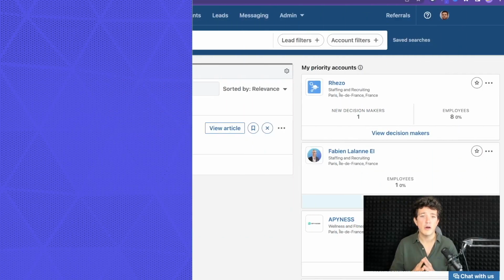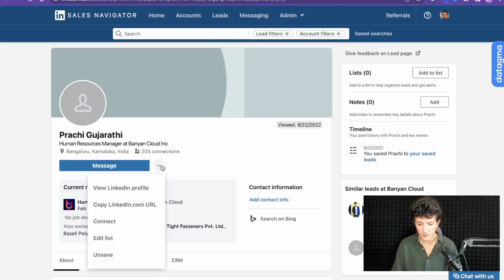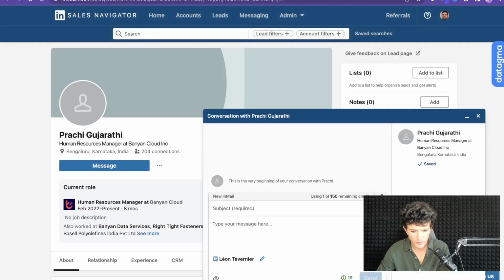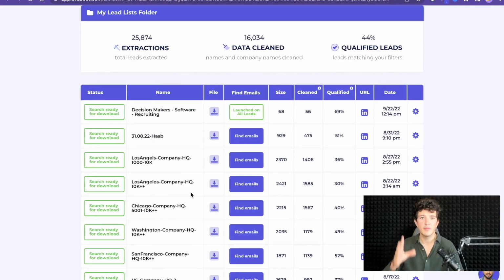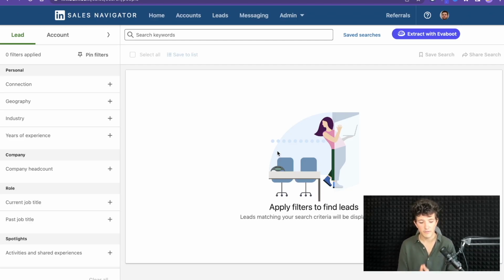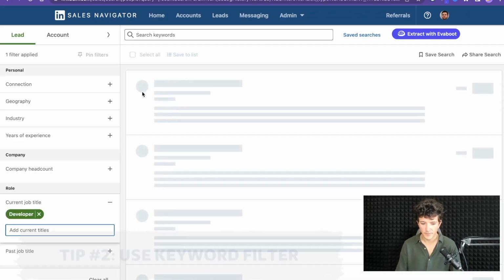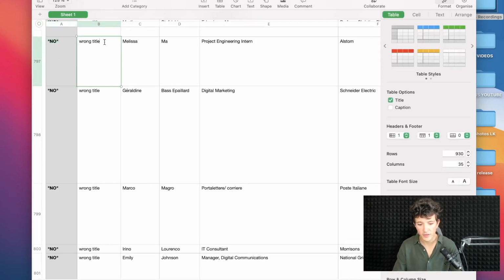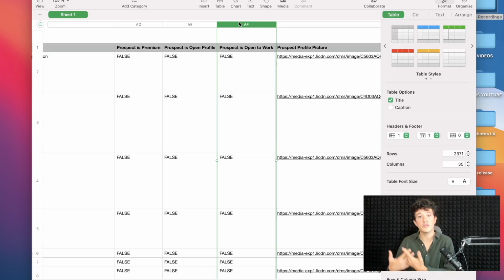How To Use Linkedin Sales Navigator For Recruiting? [2025] - Find Recruiting Client & Candidates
You think Linkedin Recruiter is only tool you should use as a Recruiting business? You are wrong.

Linkedin Sales Navigator offers plenty of features that makes the life of recruiting businesses way easier.

The cool thing about it is that you can use it to find clients but also to find the ideal candidates to please them.

In this video I show you how to use Linkedin Sales Navigator for recruiting so you can manage all your operations with a unique tool.

Want to detect who is open profile? This options cost $835/month with Linkedin Recruiter. With Linkedin Sales Navigator, you can almost do the same thing and it only cost $99/month.

USEFUL LINKS  ▬▬▬▬▬▬▬▬▬▬

00:00 - Intro
00:15 - How To Find Client For Your Recruiting Business?
05:45 - How To Scale Prospecting as a Recruiting Business?
08:10 - How To Export Leads From Linkedin Sales Navigator?
11:00 - How To Find Candidates Using Sales Navigator?
20:00 - Next Steps